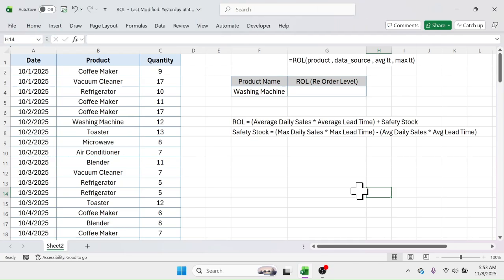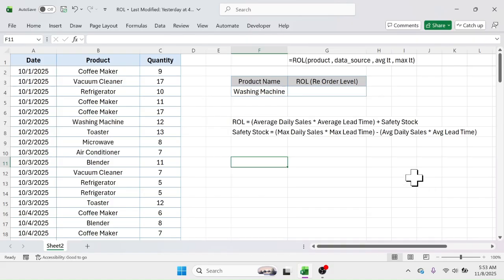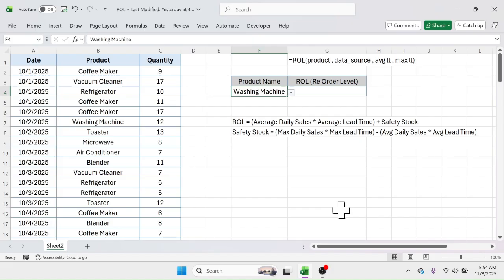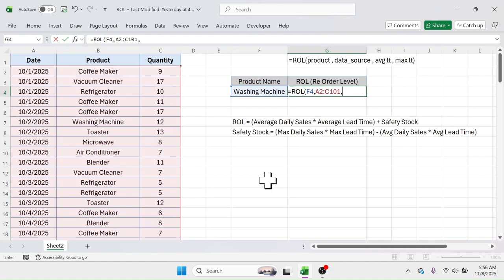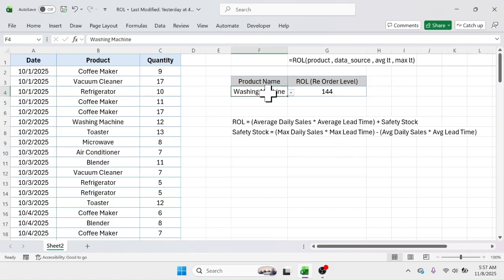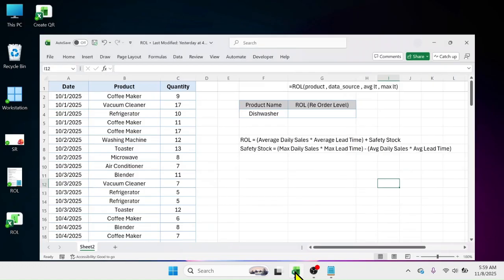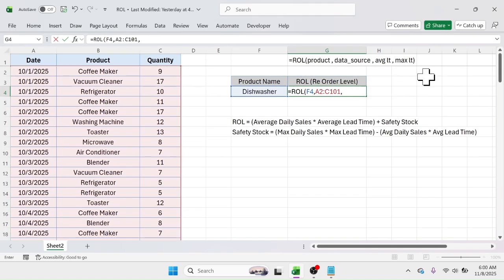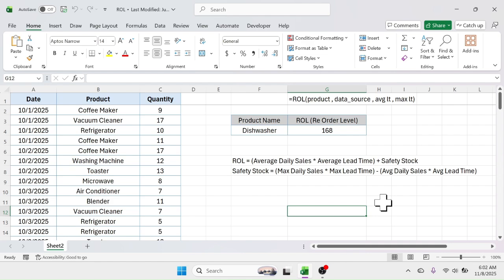Calculate Re Order Level (ROL) in Excel | Using ROL Function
In this video I have explained how to calculate re order level (ROL) of products by using ROL function. We can easily calculate ROL by using an user defined ROL function which we create by using VBA programming.